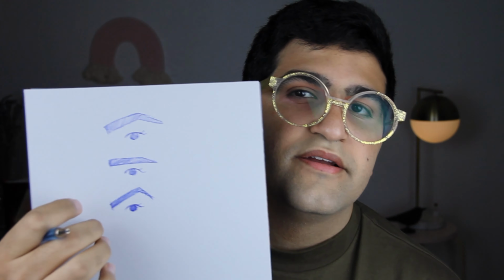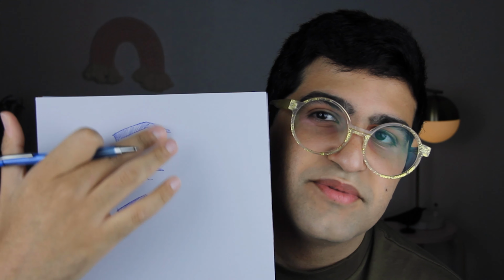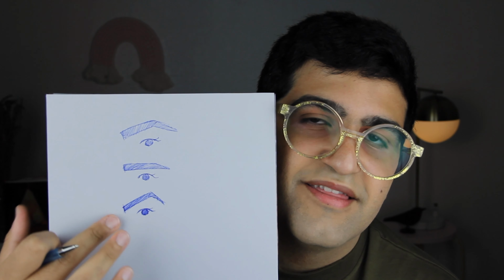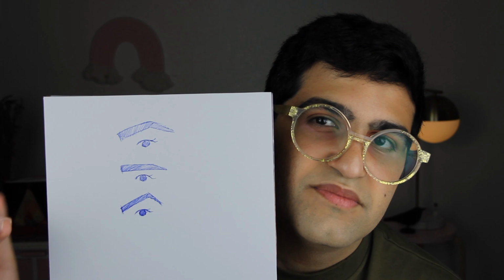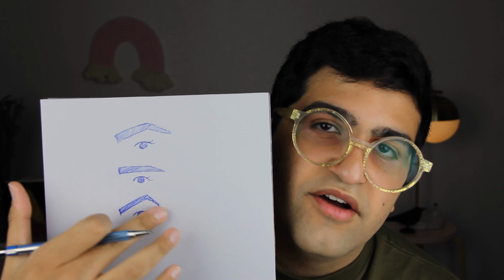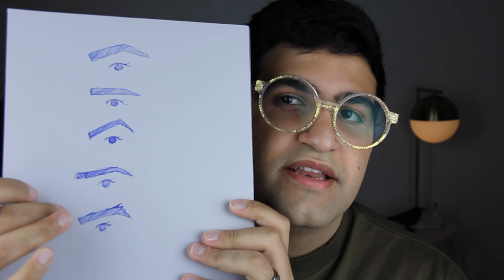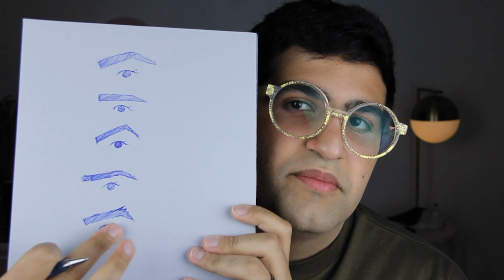[ASMR] Doing Your Eyebrows ~ Plucking & Cleaning Roleplay | Soft Spoken and Whispers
A Nail Salon Technician shows you the different varieties of eyebrows and does your eyebrows for you! I pluck, clean, and show you eyebrow options in this video.  If I'm honest, eyebrow roleplays are one of my ABSOLUTE favorite and I always go back to these kinds of videos. I hope you like my take on this role. Also, let me know what you think of the makeup!

Also, please post a comment for any requests for future videos.

My goal is to help you feel relaxed and content.